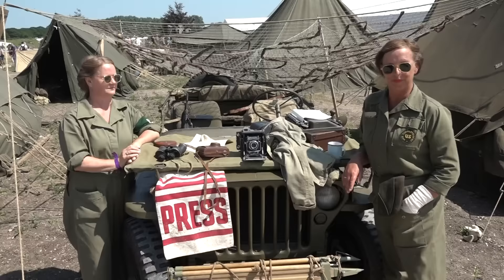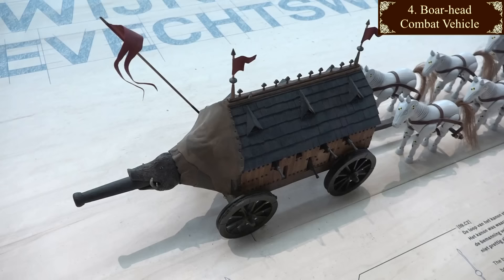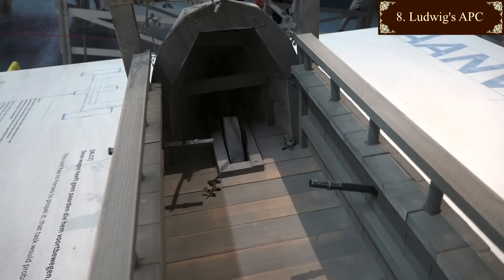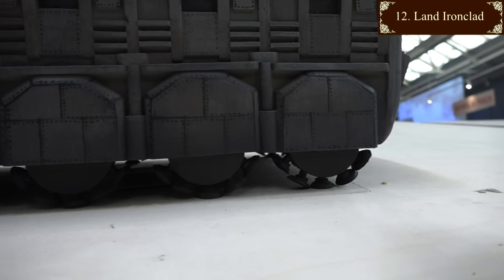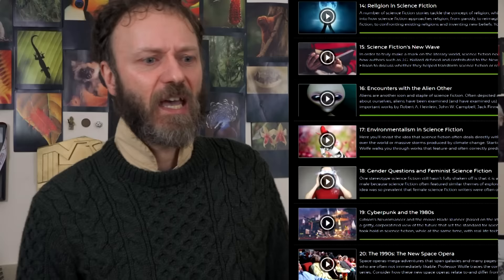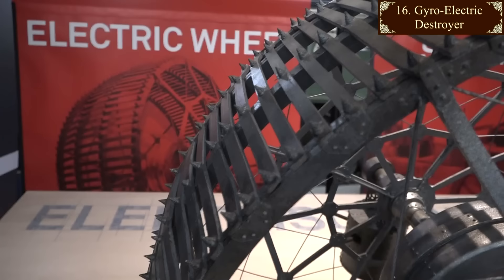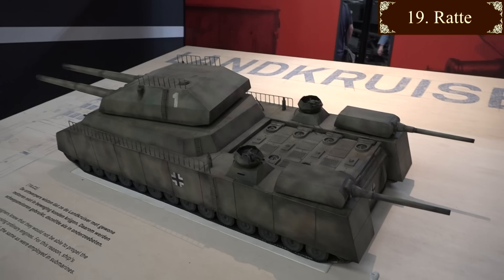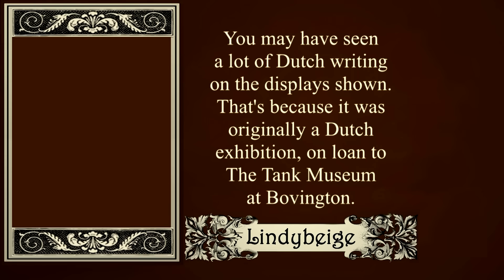Twenty-one proto-tanks and tank concepts that never made it to battle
Twenty-one proto-tanks or tank concepts that never made it to battle.  Nice models, but some silly designs.